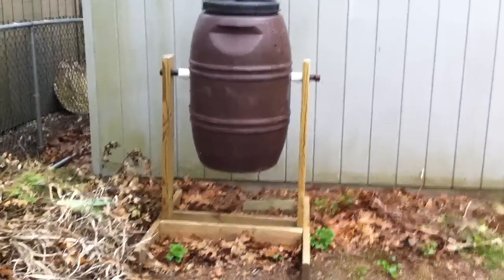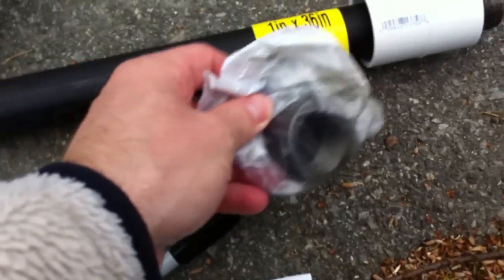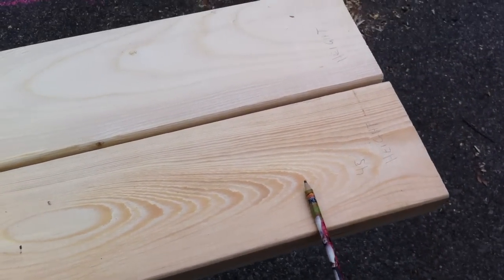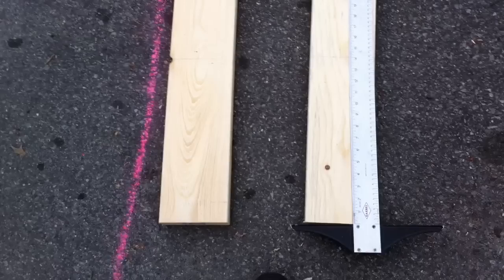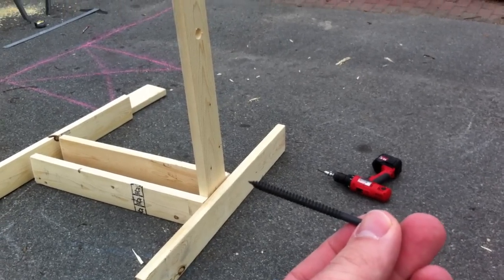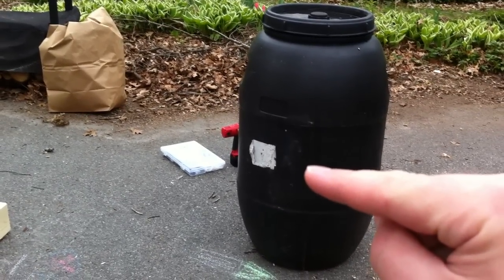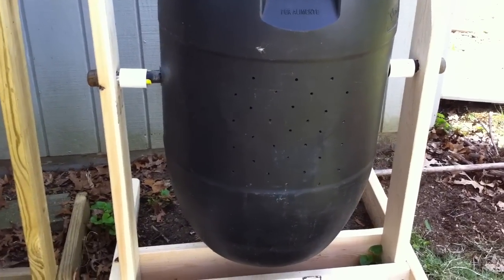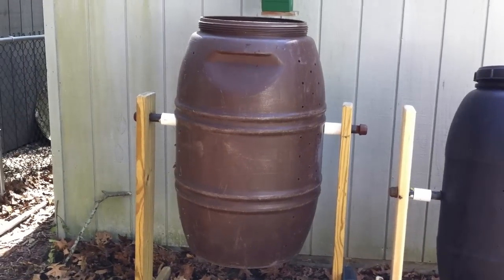How To Build a Homemade Compost Tumbler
I demonstrate how to build your own homemade compost tumbler in a really rough "how to" video.

Materials:
1. 45 gallon plastic drum ($20)
2. 2x6x10 boards ($11.90)
1. 1"x36" black iron pipe ($9.93)
2. 1" black iron caps ($2.36)
2. 1.25" plastic spacers ($1.10)

For what ever reason there are two short clips in the middle that youTube doesn't upload. The audio remains but the video just pauses. I have no idea why, but apologize on behalf of YouTube and their slacker engineers and developers :)